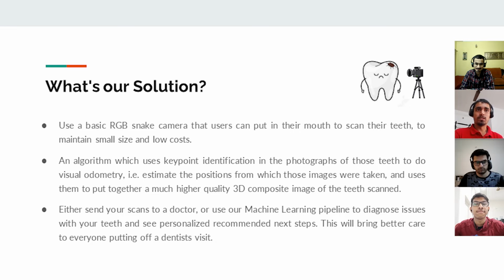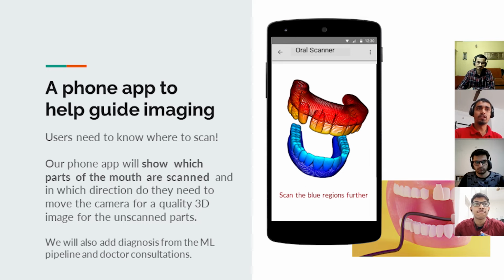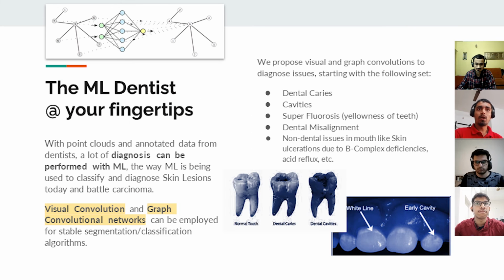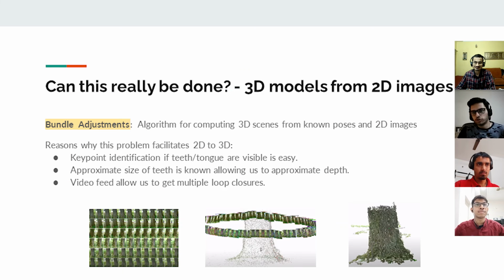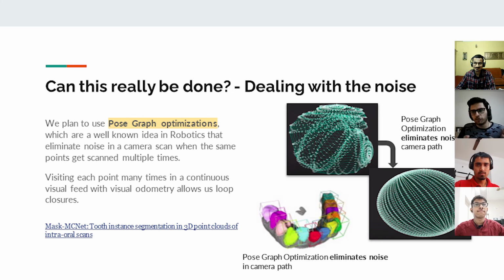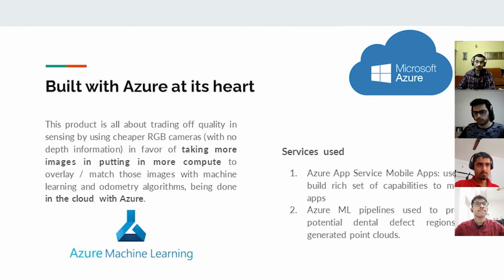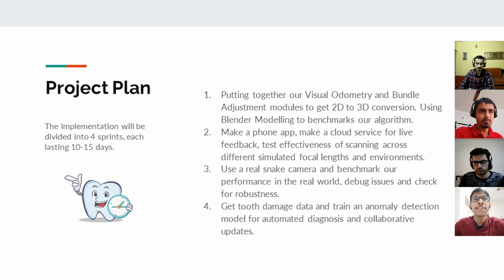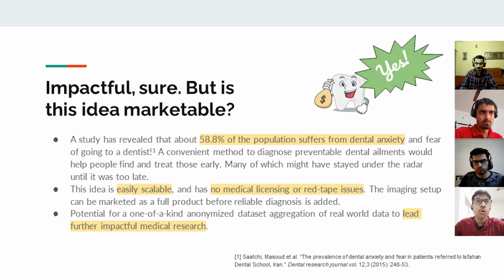Designing and intra-oral imager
Microsoft Imagine Submission 2022. A Project proposal to use 3D multi-view geometry to contruct an enhanced quality scan of your mouth and diagnose dental issues from low quality cameras.